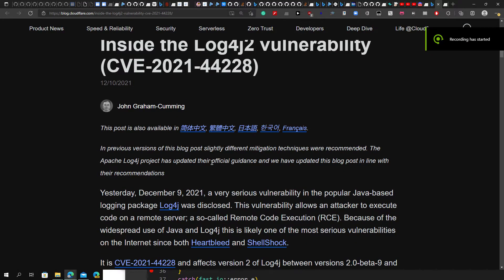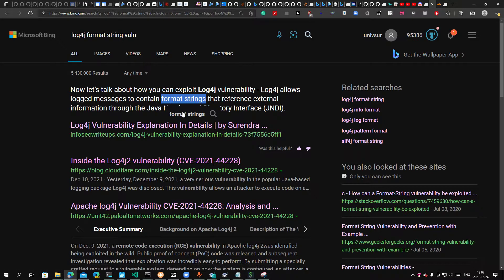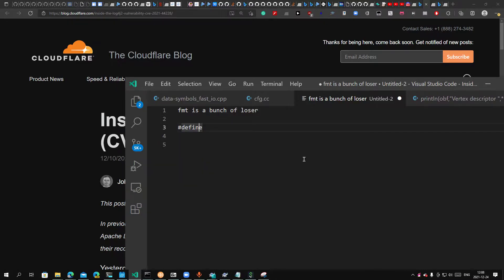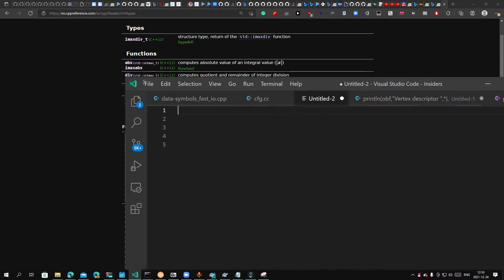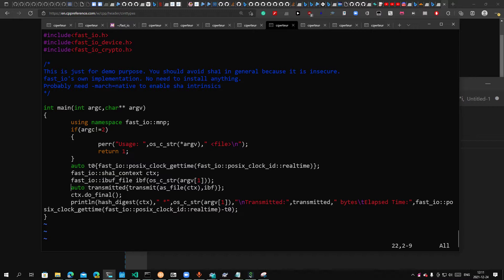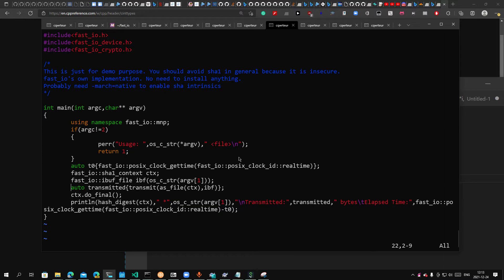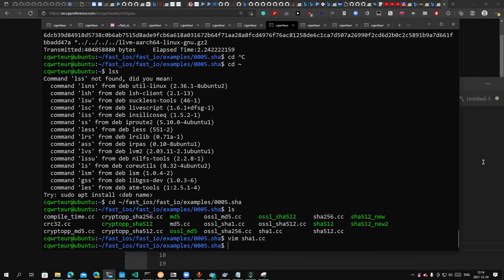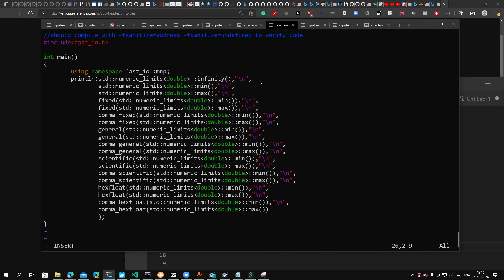Root cause of log4j: format string is a historical mistake. fast_io is the future.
You do not need a format string for daily scanning/printing. That is just wrong.

This is exactly where iostream does right. the format string is a historical mistake.

Unfortunately, C++ standard committee is busily pushing this shit. std::format is just a mistake.

This is exactly why I created fast_io since format string is a historical mistake. You do not need it.